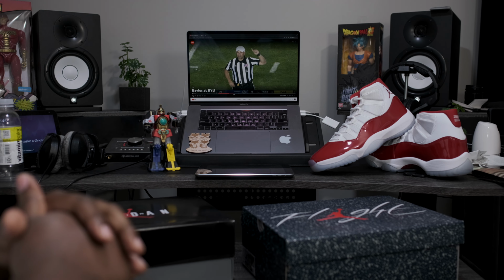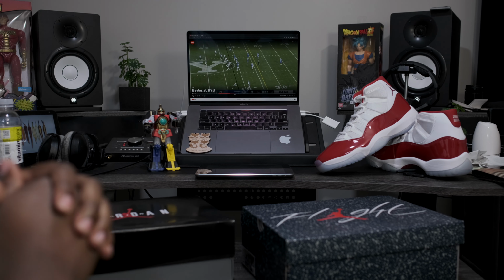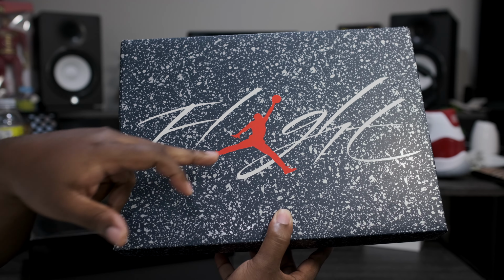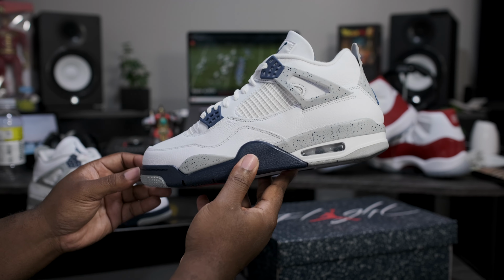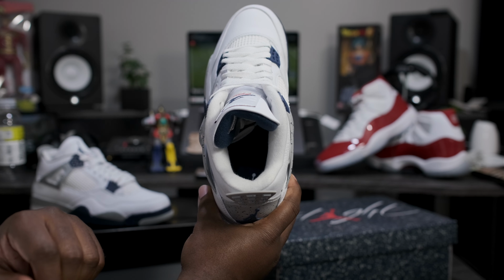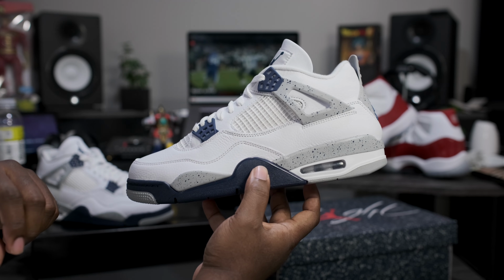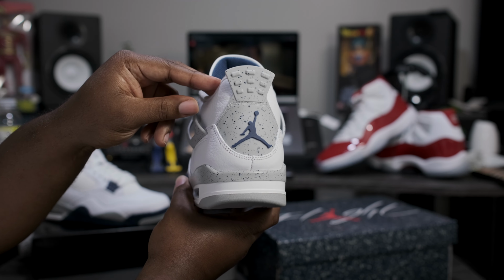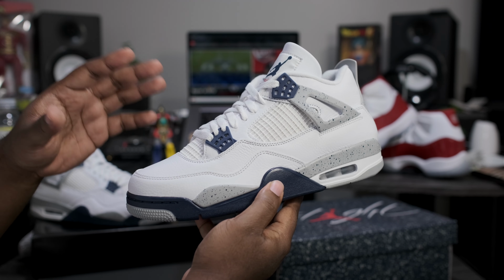EARLY LOOK | AIR JORDAN 4 RETRO "MIDNIGHT NAVY" | IN HAND REVIEW